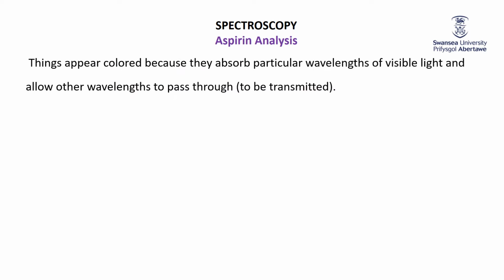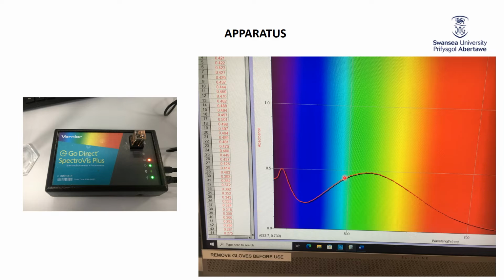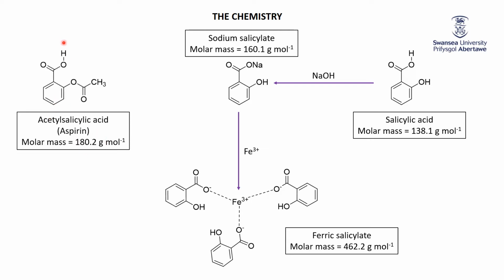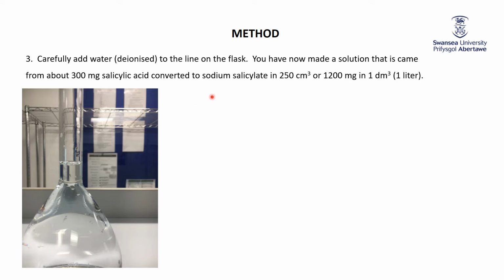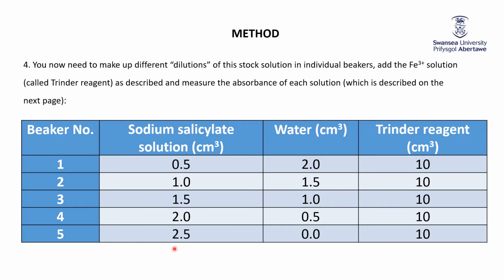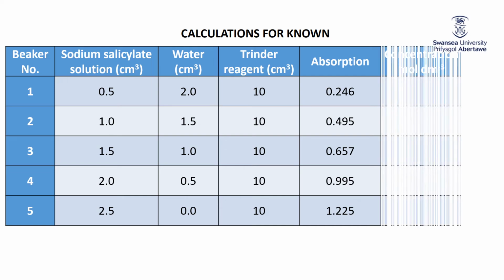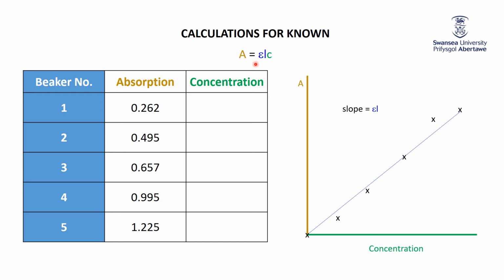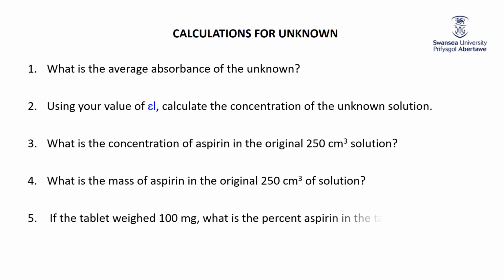Aspirin Analysis Complete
Part of the FREE Swansea University Online Chemistry A-level Course